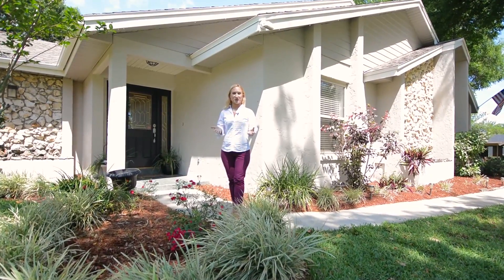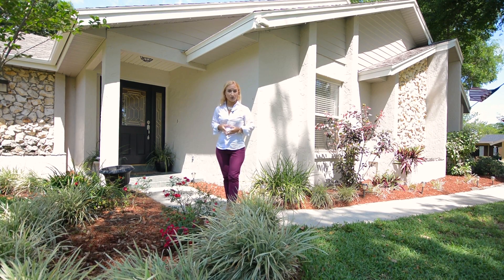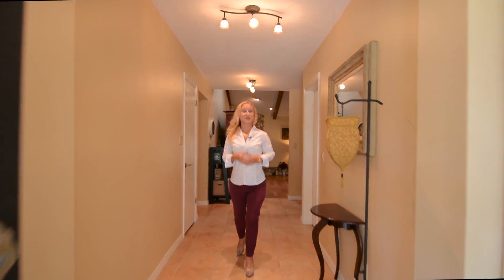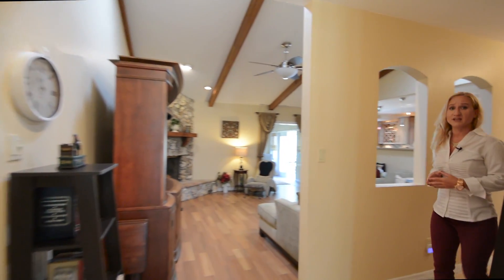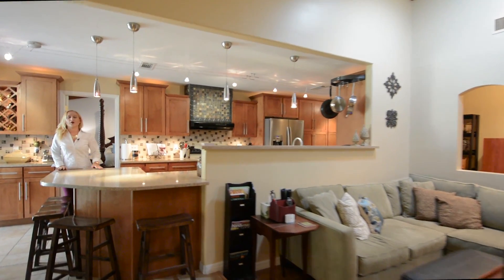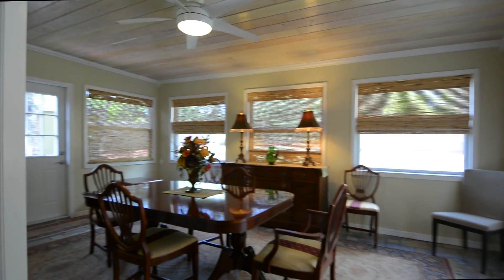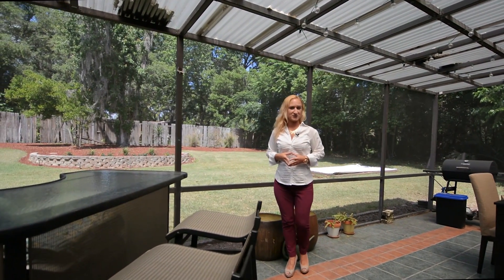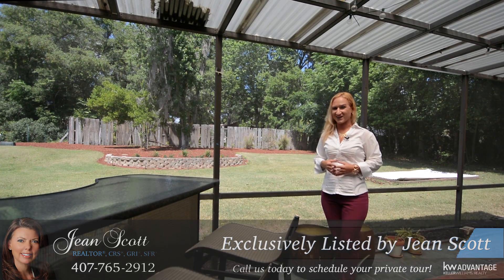1107 Marcus Ct, Winter Springs, FL 32708 (Sold)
Located in the heart of Tuskawilla, this beautiful home with mature foliage truly has it all! With fresh interior and exterior paint, flooring, and tons of natural light, the home has a fresh and modern, yet rustic feel throughout. Upon entering the foyer, you enter into a warm greeting space. The wonderful great room is up ahead, featuring high ceilings and a spacious layout. The space features wood beam detailing, a wood burning fireplace, and beautiful tile flooring. Behind the great room is a wonderful cove area, perfect for use as a small home office space, or quiet reading area. The kitchen is a true chef’s delight, with extensive upgraded cabinetry, granite counters, and a breakfast bar overlooking the large great room and fireplace. With stainless steel appliances and modern light fixtures, this is the true heart of the home. The left side of the home has two secondary bedrooms, and guest bathroom, and a third secondary bedroom and large laundry space is to the right of the foyer. The master suite is grand, with a warm and serene feel to the space, and private access to the screened patio. The master bathroom features a extensive upgrades, from new vanities with granite counters, to new tile in the oversized shower. The backyard is a perfect space for a family that loves entertaining, with its screened patio and spacious yard. With close proximity to area shopping, dining, and entertainment, and all the features of the Tuskawilla community, this is the perfect family home!